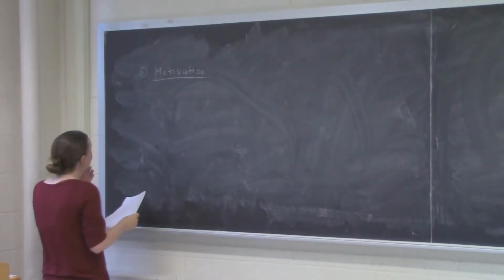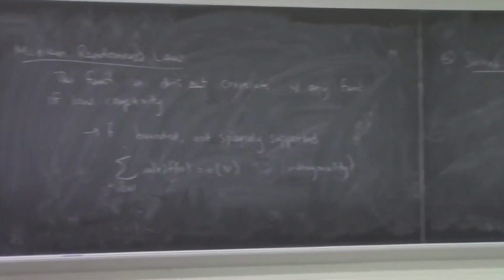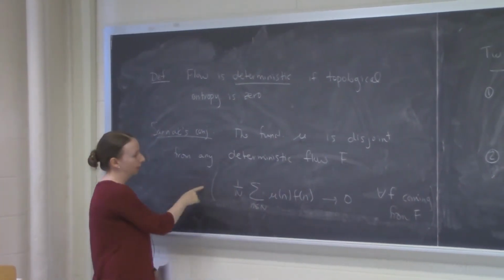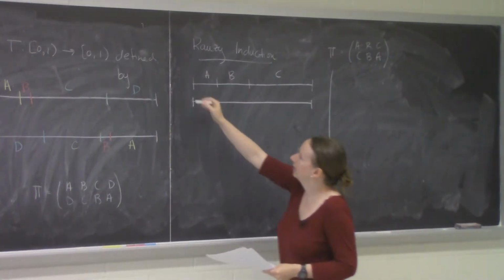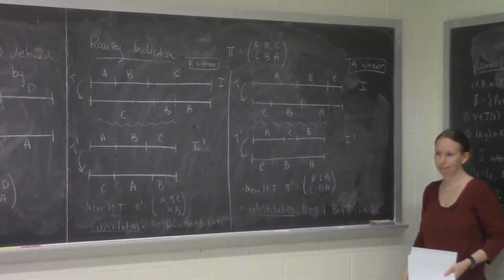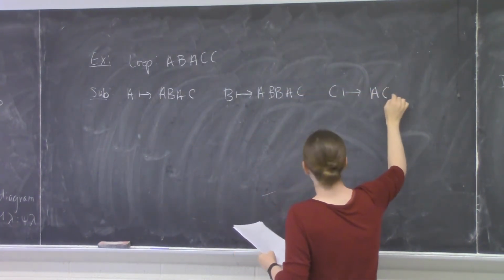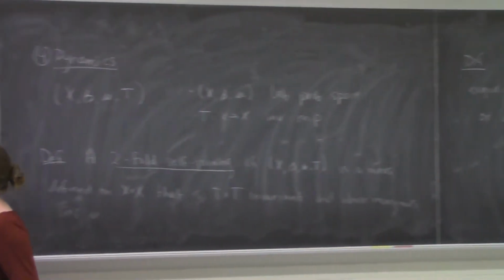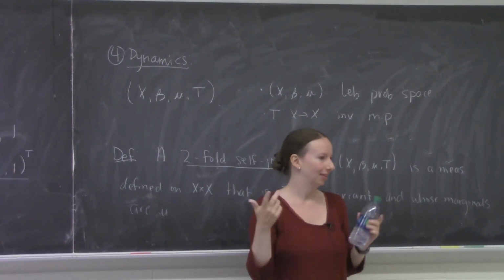Self-Similar Interval Exchange Transformations (GEAR)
Kelly Yancey   (Institute for Defense Analyses)
Abstract: During this talk we will discuss the class of self-similar 3-IETs and show that they satisfy Sarnak's conjecture. We will do this by appealing to the theory of joinings. Specifically we will show how to prove the property of minimal self-joinings for substitution systems (self-similar IETs can be thought of in this context).